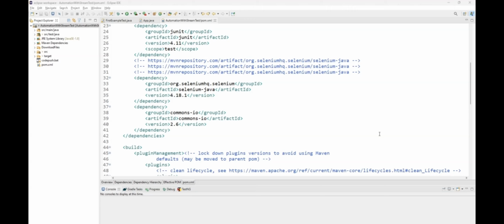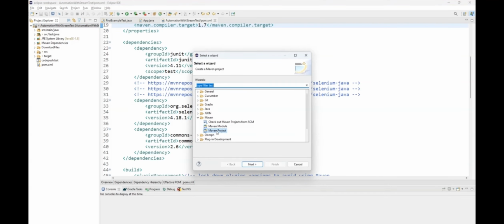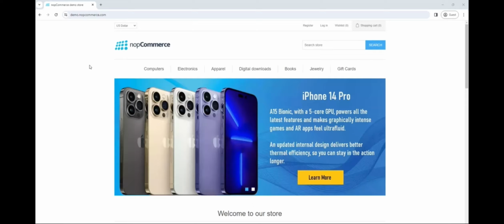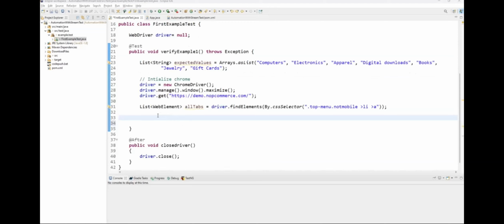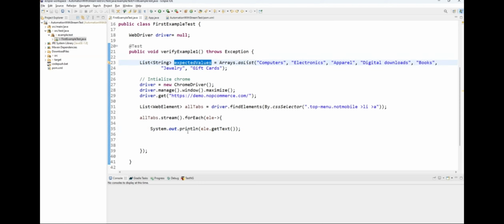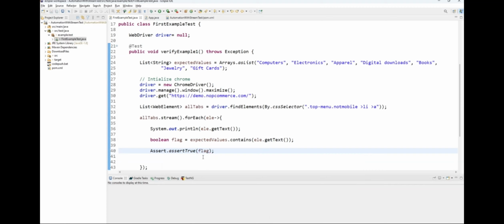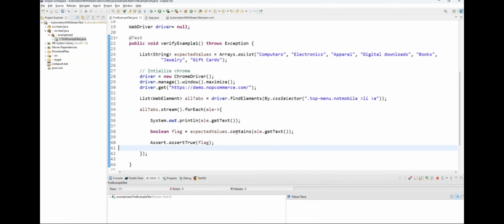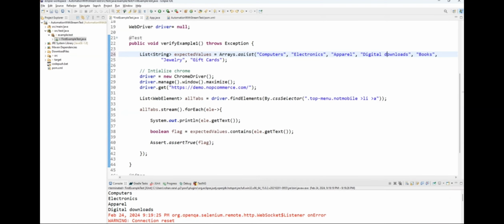Real time automation with Selenium + Java 8 Stream API (Part 1) | QA Automation Talk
In this video we will learn about how to use Java stream API with Selenium in real time.

Use case: Verify name of all tabs on demo website and asserting it using Java Stream API.